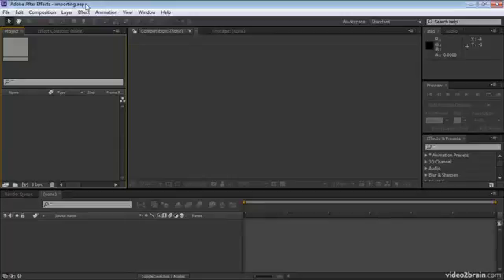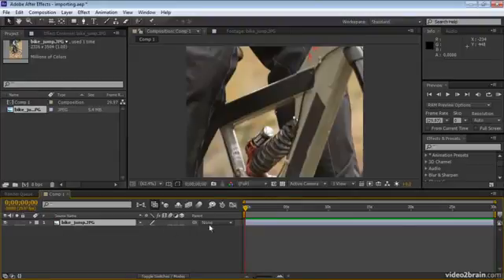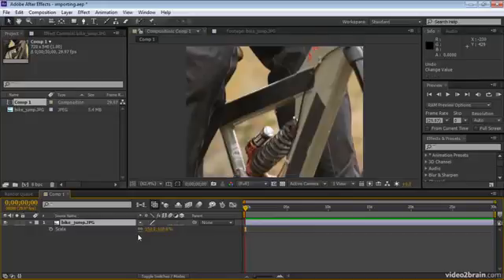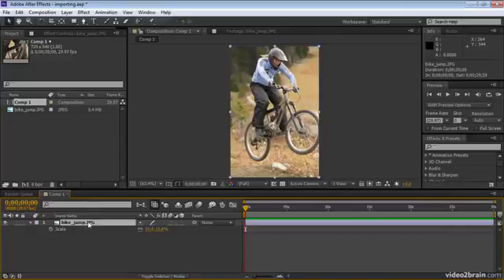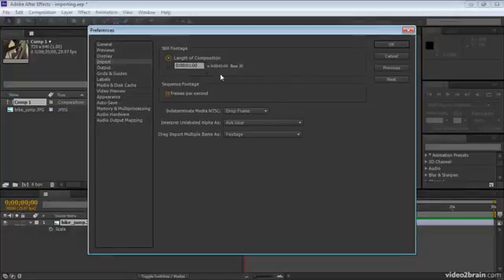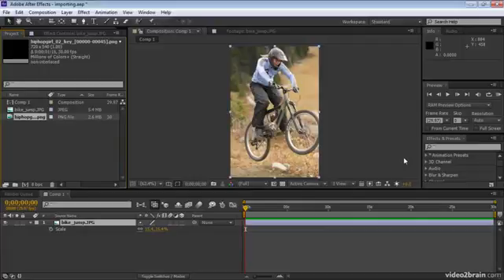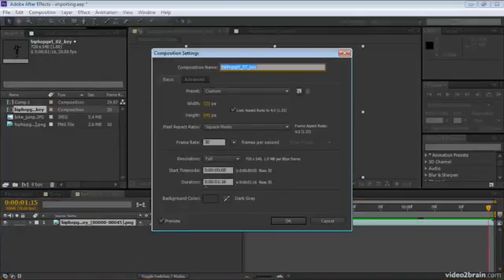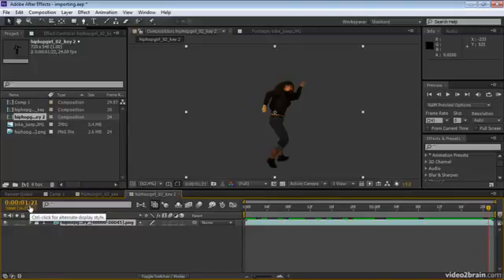20 After Effects CC Tutorial 04 Importing Footage 2 4